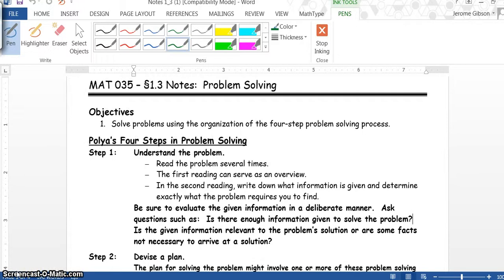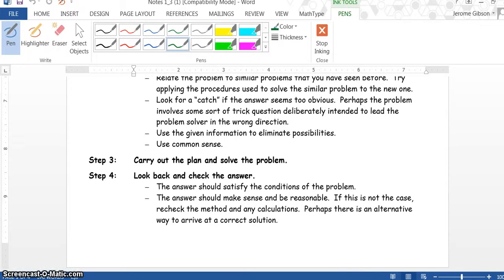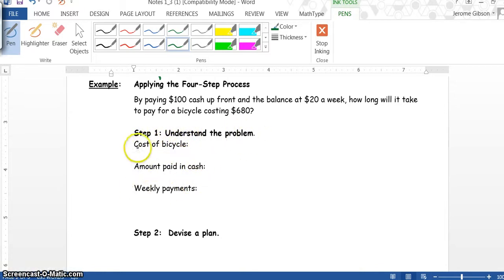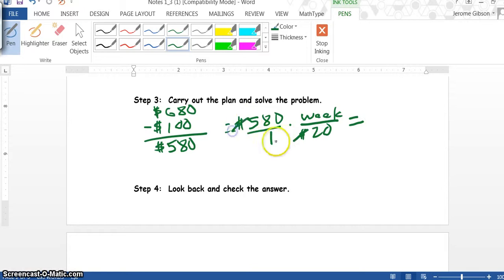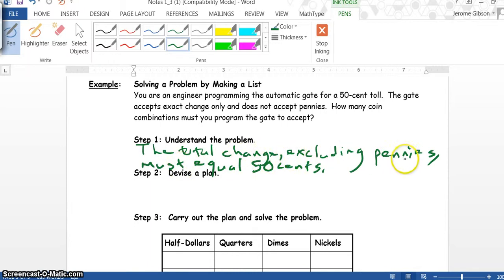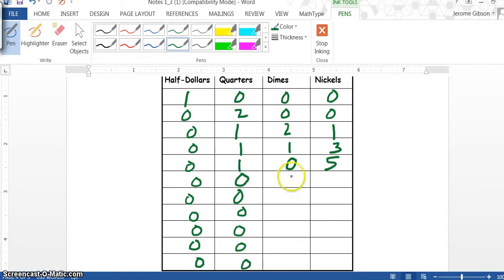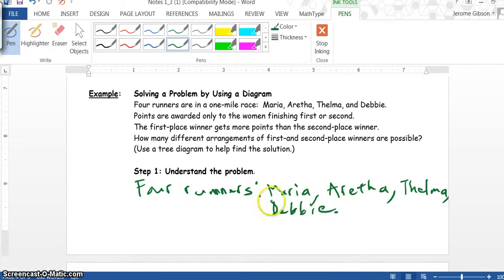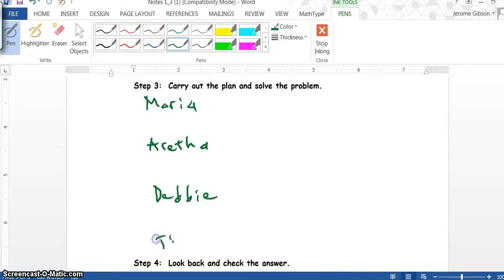MAT 035 Section 1 3 Video 1 of 2